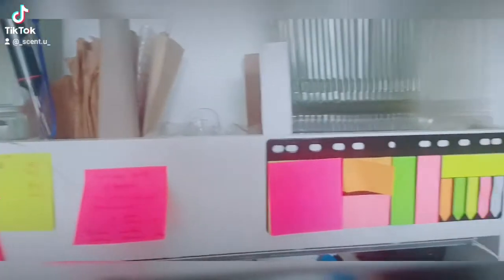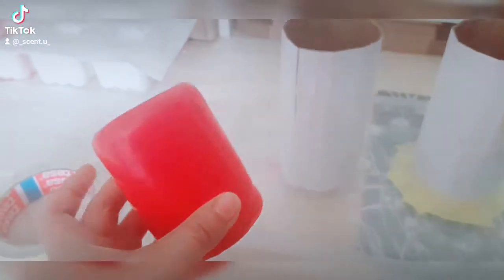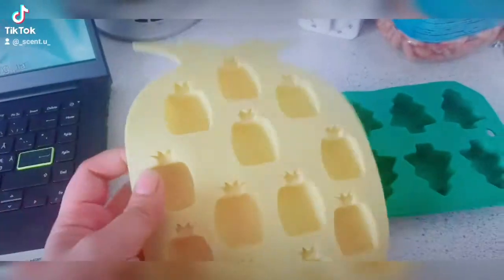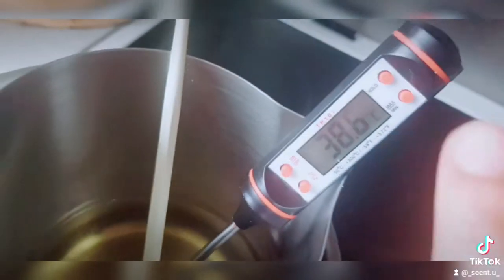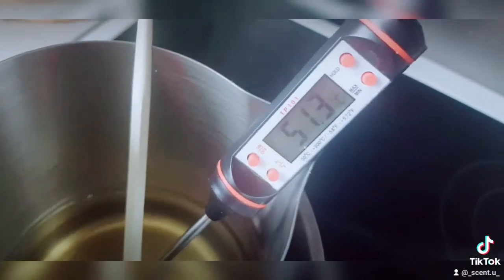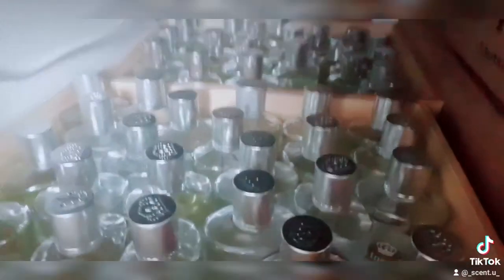Making Pillar Candles with a DIY Candle Molder | I Started A Candle Business Series Clip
I'm making a trial Pillar candles for my advent candles collection to be displayed in my etsy shop... So sorry I kept saying DYI instead of DIY (sigh).
 Etsy.com/dk-en/shop/ScentU